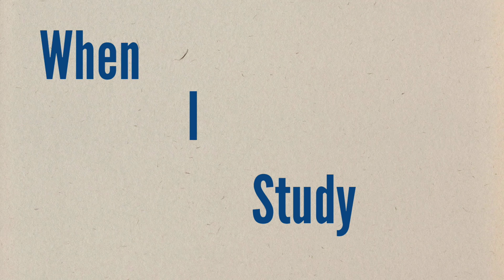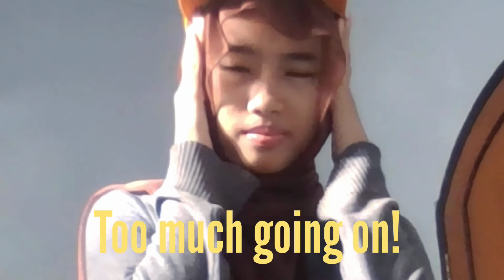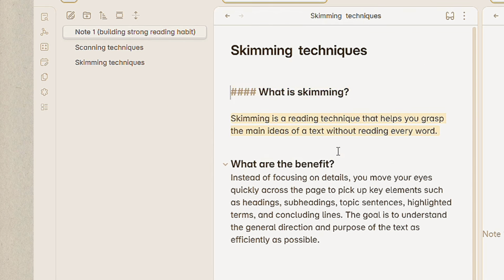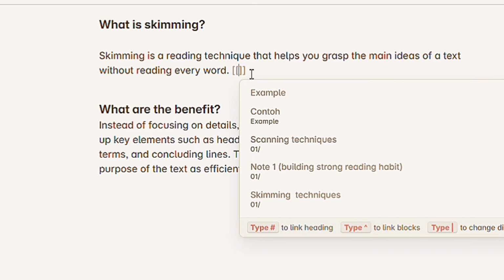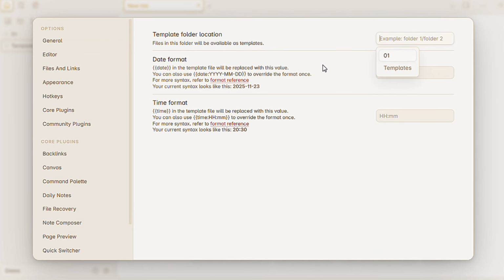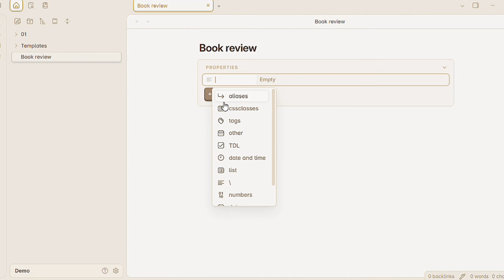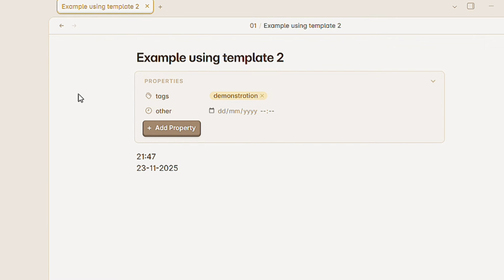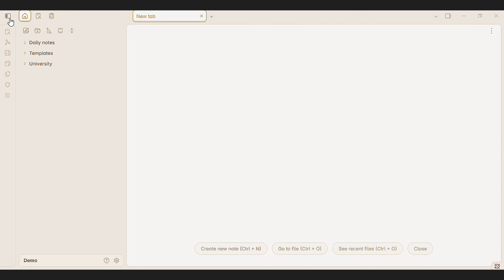Obsidian is the perfect app for your uni life! 📚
Obsidian is a note-taking app with loads of features you won’t usually find in other apps. With so much to explore, it can feel a bit confusing at first. In this video, I’ll show you the basics and help you get started with organising your notes.

Timestamp:
00:00 – Intro
00:46 – Backlink
01:31 – Property
02:07 –Templates
03:40 – Daily notes
04:08 – Demo
04:47 – Closing

I might consider to continue posting tutorials so please give a support xx